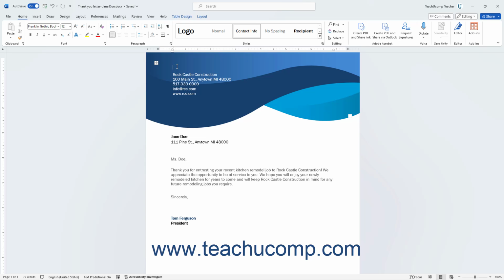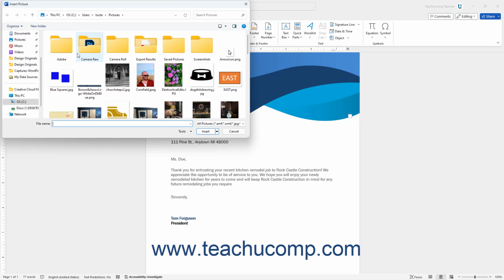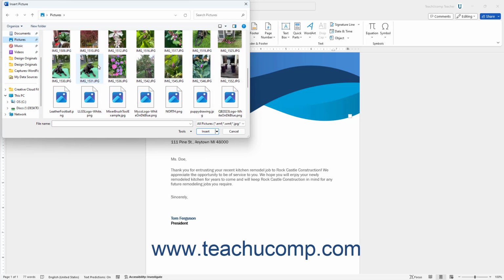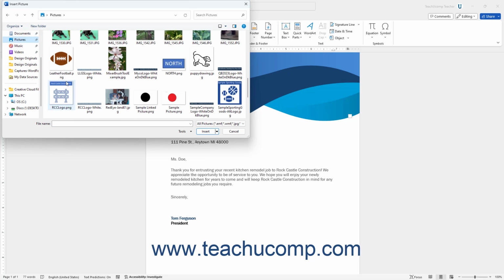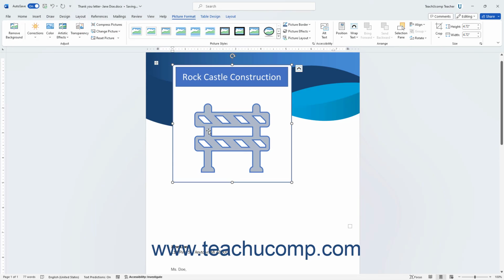Word for Microsoft 365 Tutorial: How to Insert Your Own Pictures in Word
This video shows you how to insert your own pictures from your local device or network into a document in Word for Microsoft 365. This video is from our complete Microsoft Word training, _Mastering Word Made Easy_ ™. *To get the full Word training, please visit:*